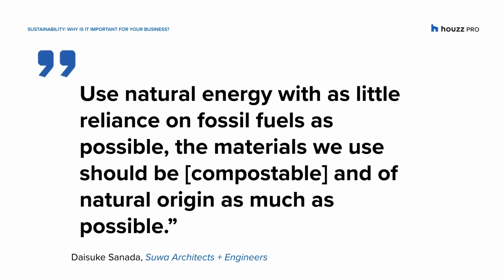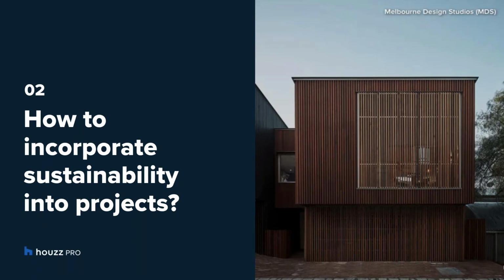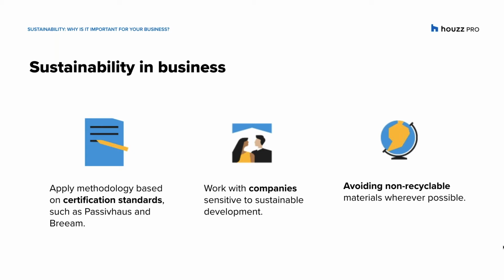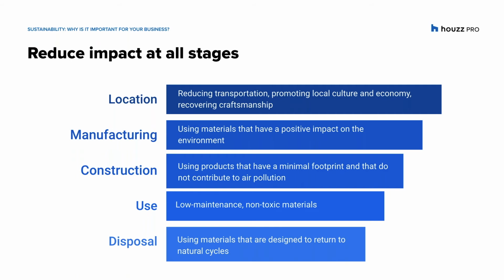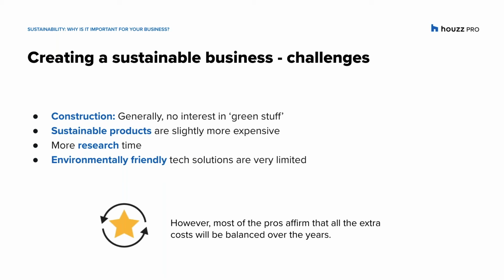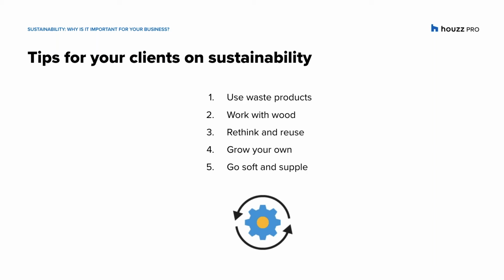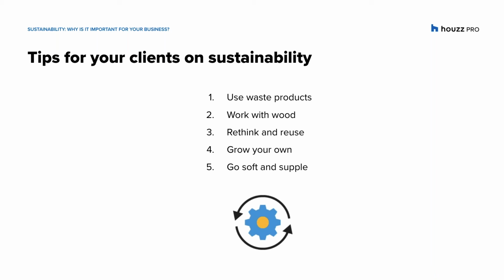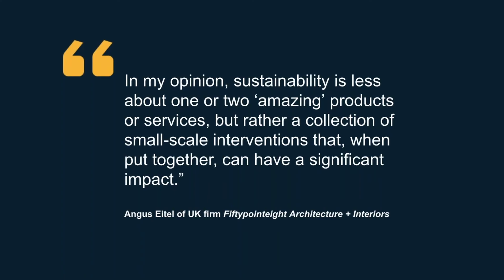Sustainability: Why is it Important for Your Business?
In this webinar, the Houzz team will share pros' advice on the topic of sustainability.

- What makes a business sustainable?
- How can you incorporate sustainability into projects?
- How can you source products sustainably?
- What are the challenges and impact of the pandemic?